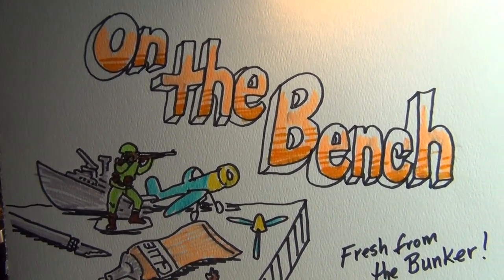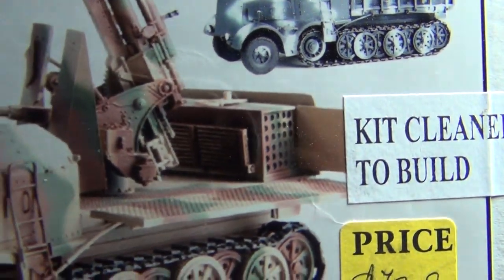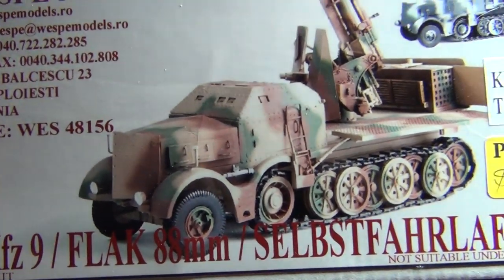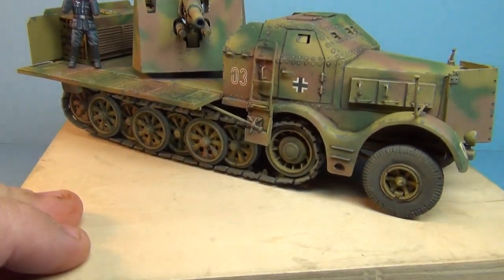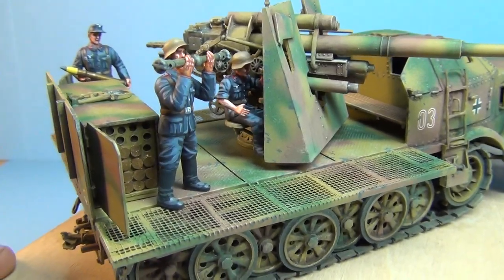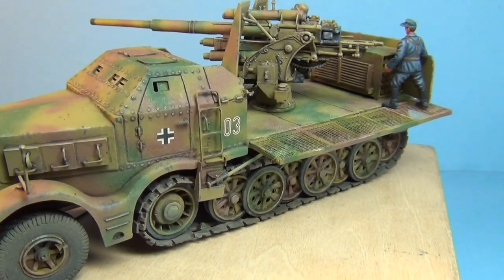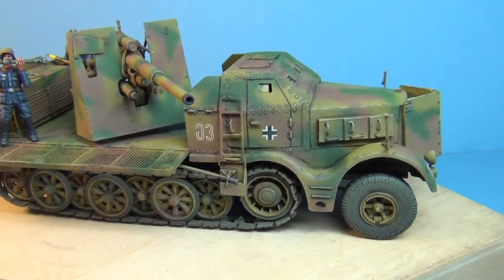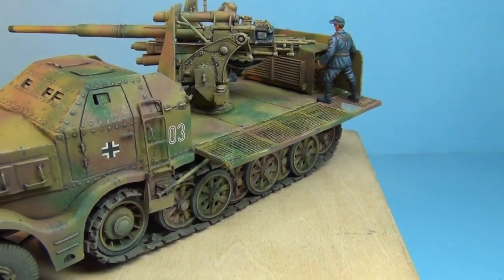SdKfz.9 w/ 88mm Flak37 - On The Bench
Made this all resin kit for a review article. She was a bear to wrestle, but turned out pretty good in the end. Pffeew!
Bill.